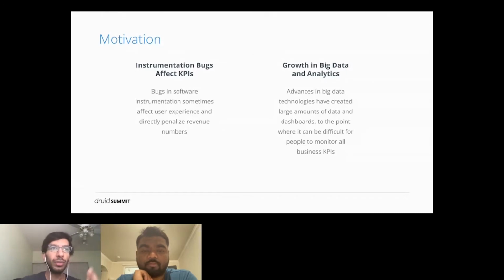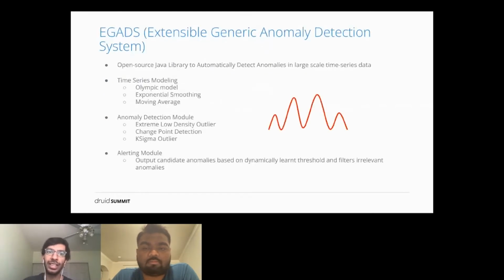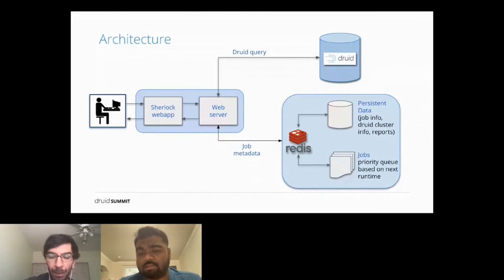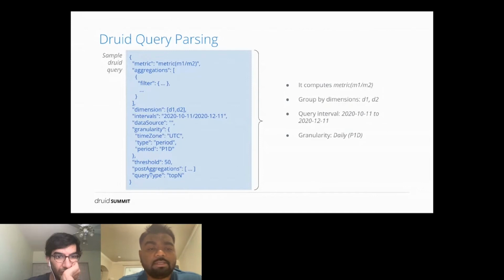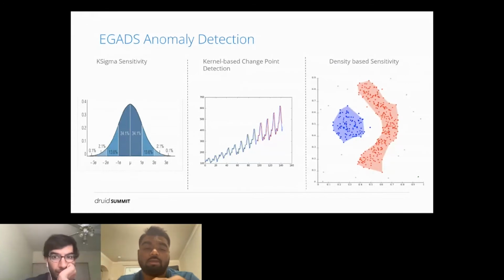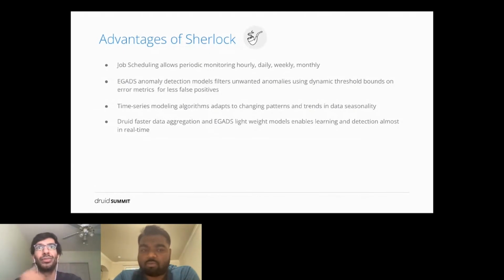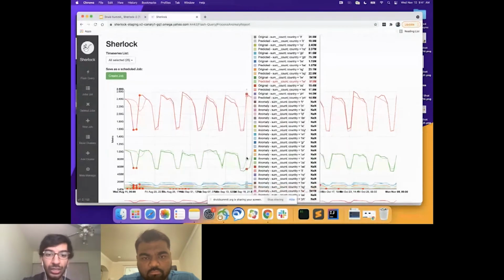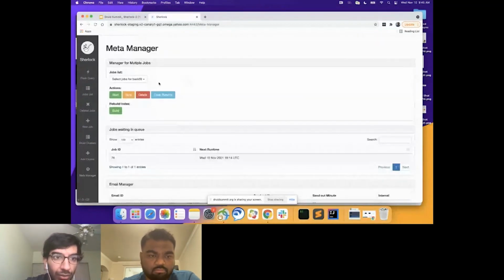Sherlock: Automated Anomaly Detector on Druid